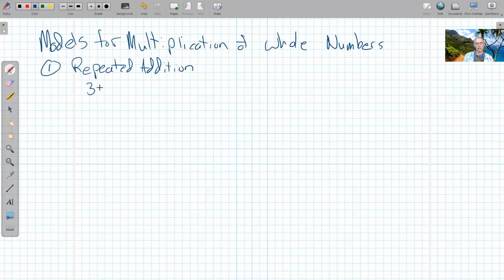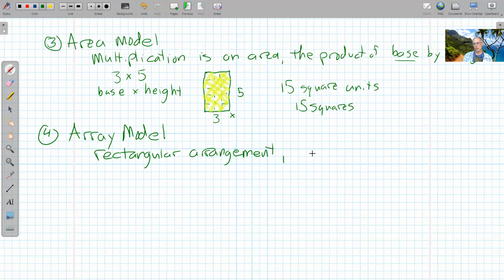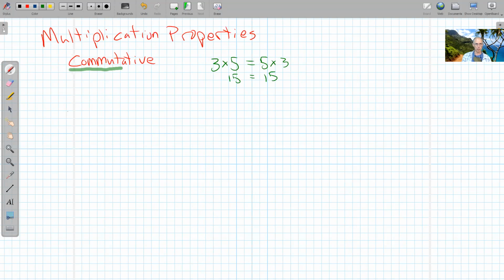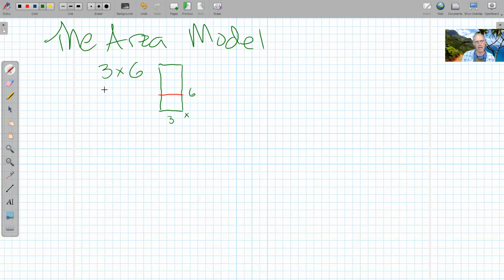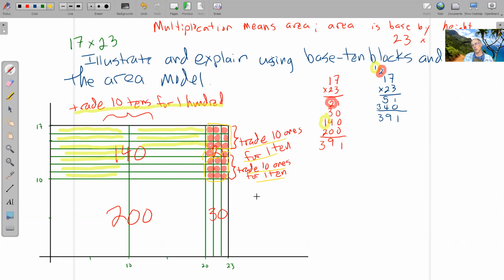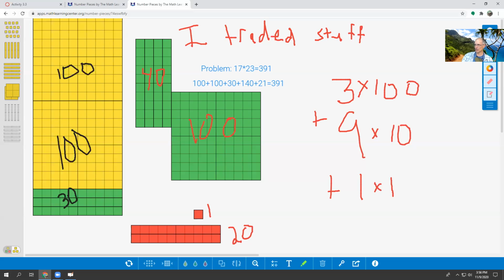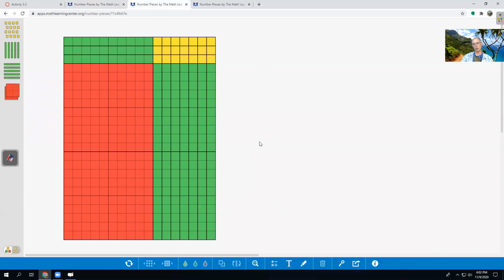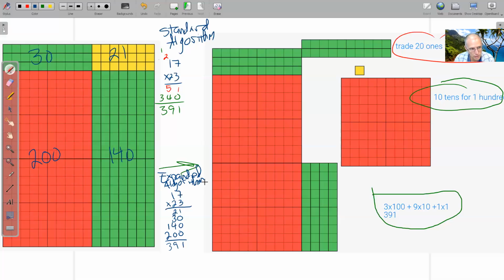mfest 1 multiplication models and properties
A overview of models for multiplication of whole numbers and